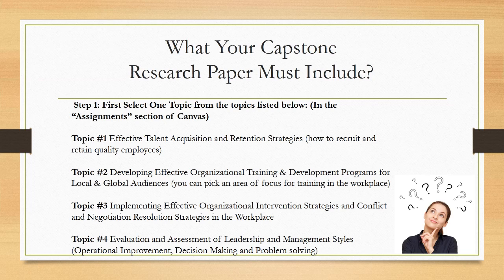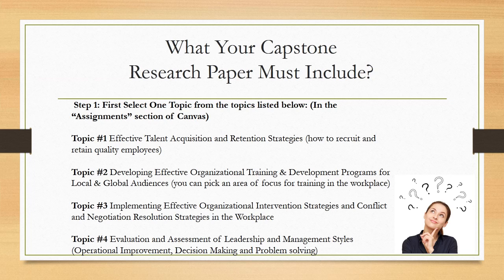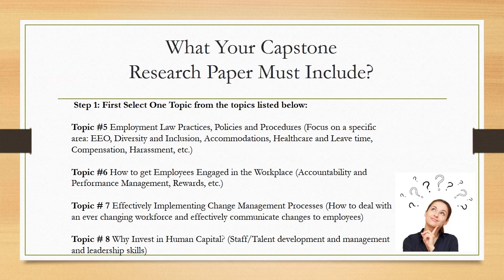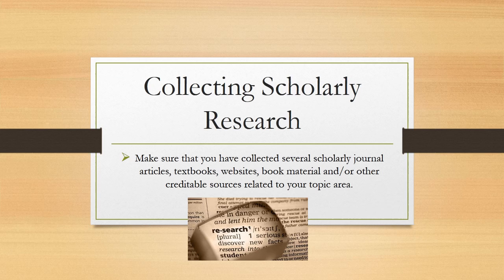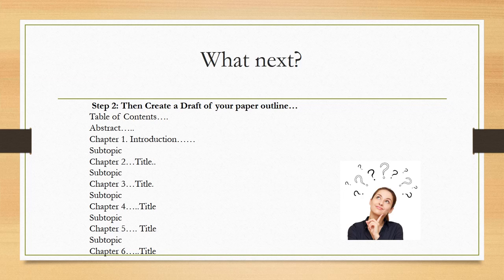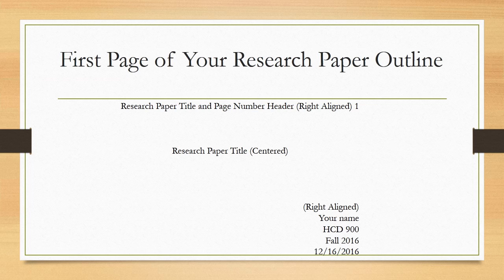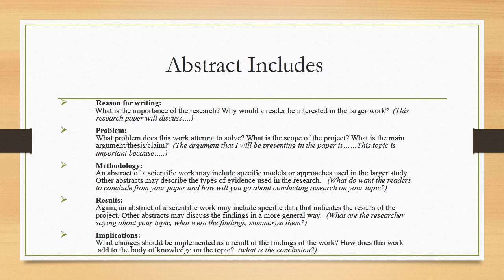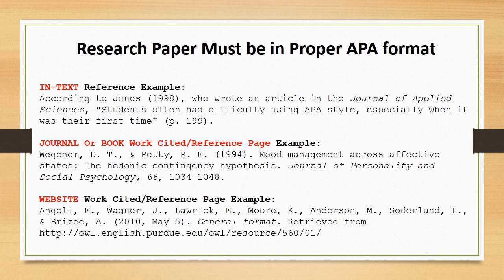HCD 900 Senior Capstone Course Research Paper Help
This video is a brief description of how to begin working on the HCD 900 capstone scholarly research paper.